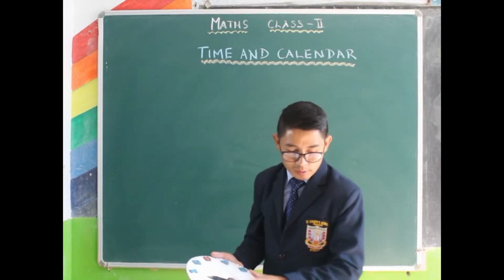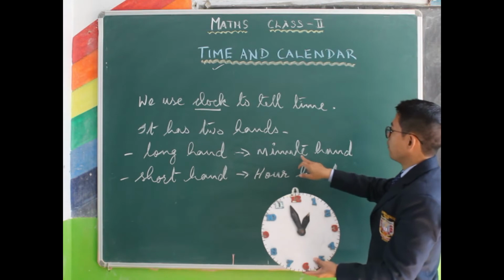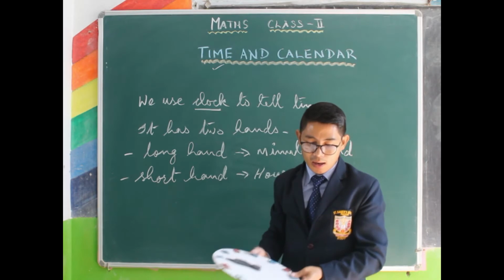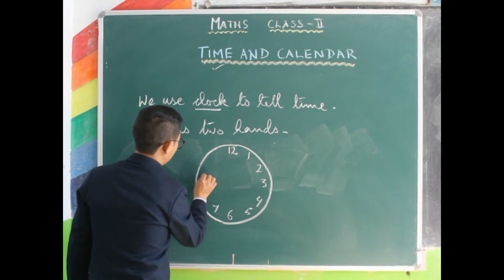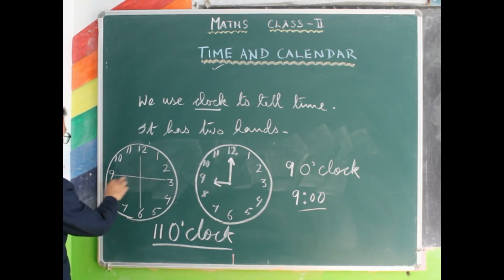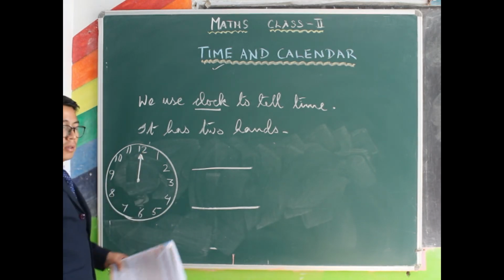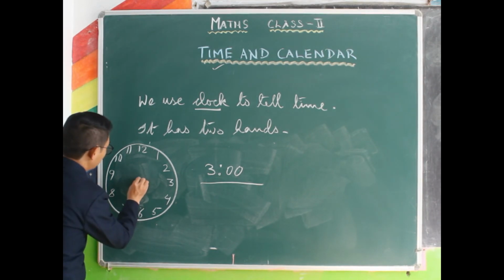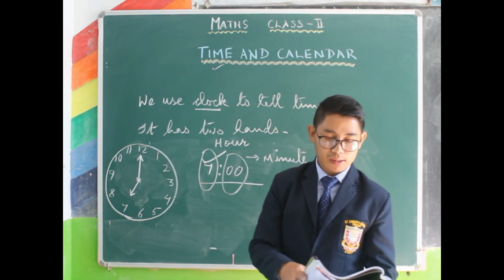Class 2 Math Time and Calendar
M/s Pratap Rai